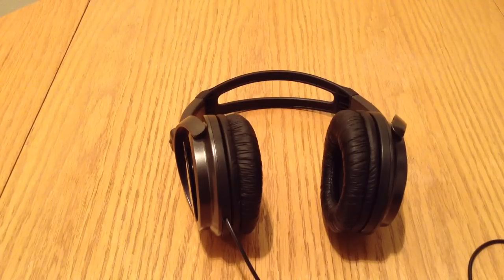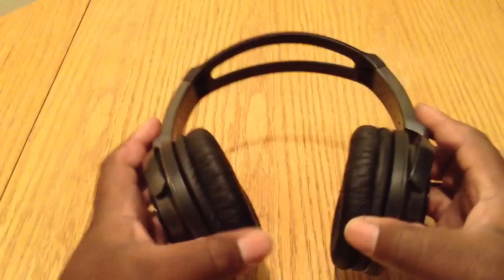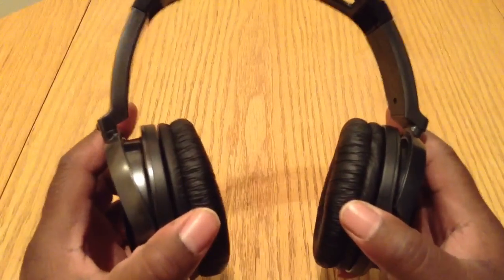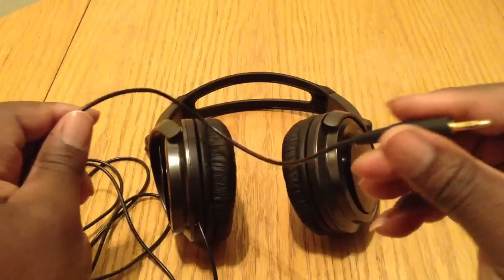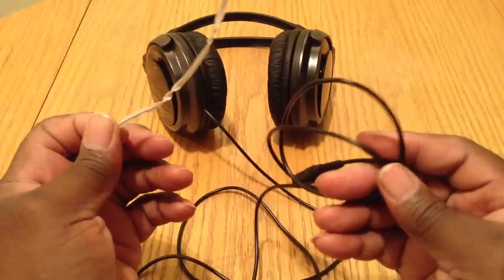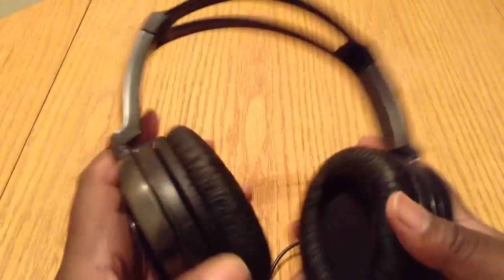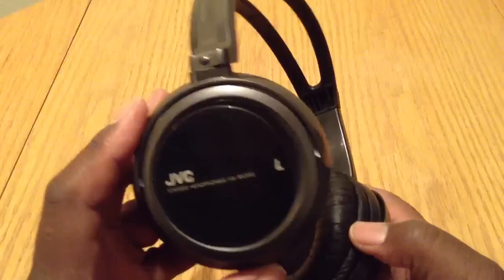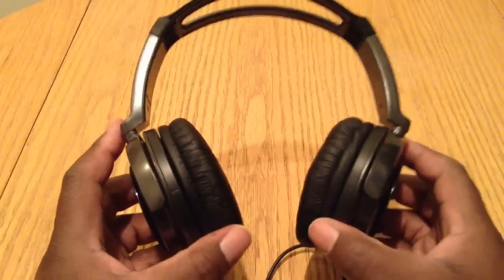REVIEW JVC EXTRA BASS HEADPHONES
If you would like to buy these headphones head to eBay and type in this item number 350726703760